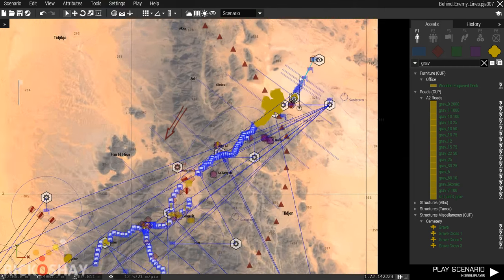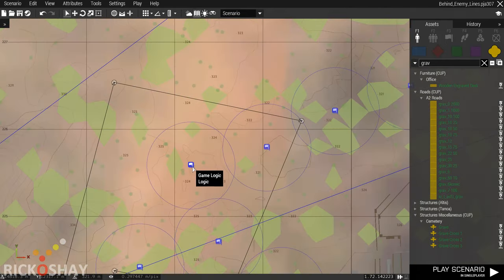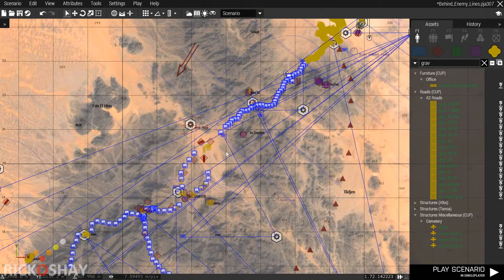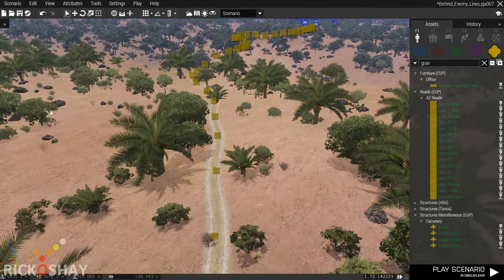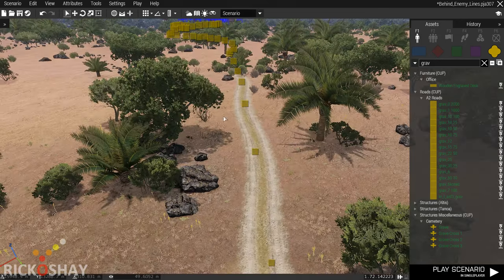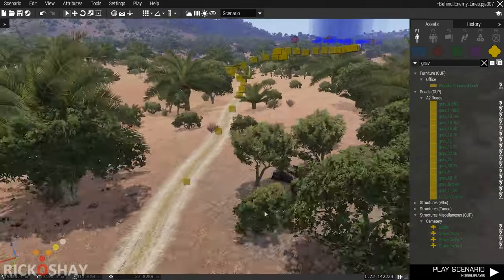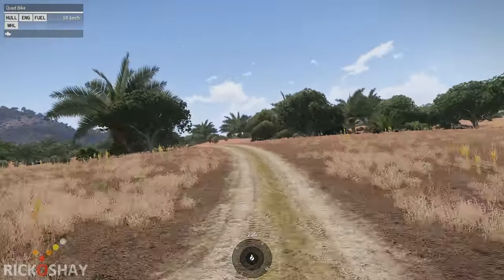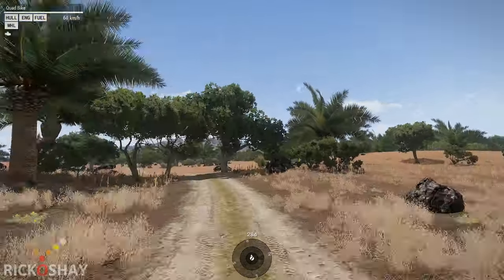Arma3 Removing map objects and adding roads in Eden Editor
In this video I show how to remove map objects and place down a road which clears a path when run in game.

Over 17,000 hours - I still have lots to learn about Arma 3. I've been gaming and creating content for games since 1987. I'm a computer engineer with a creative background. I still play lots of other fps games - but as you can see I'm an Arma -holic - so to speak. (no reference to the community site by the same name).